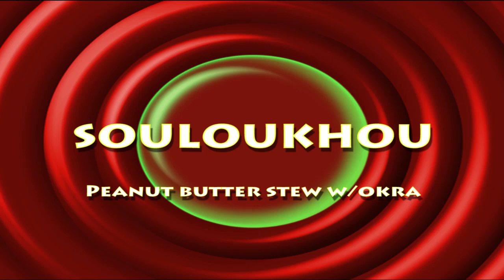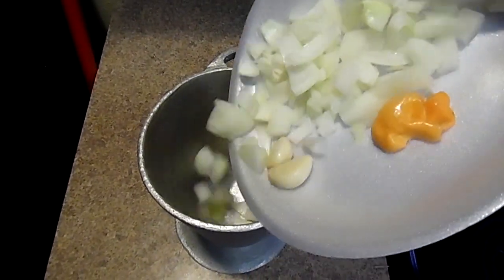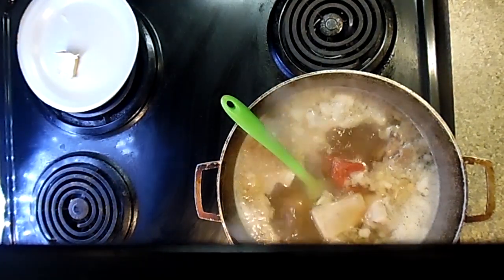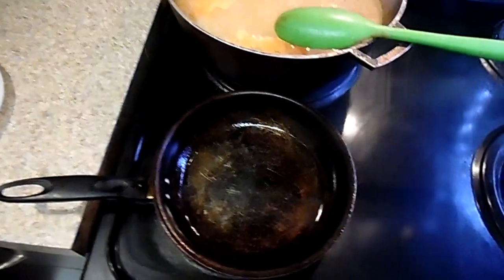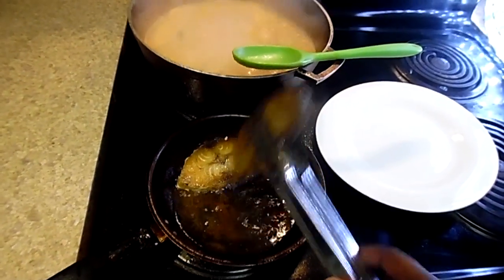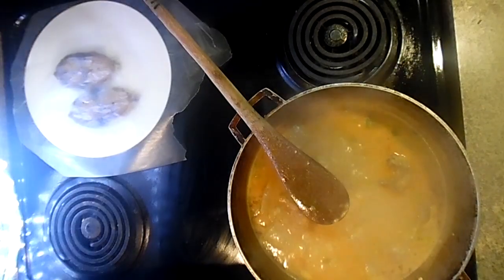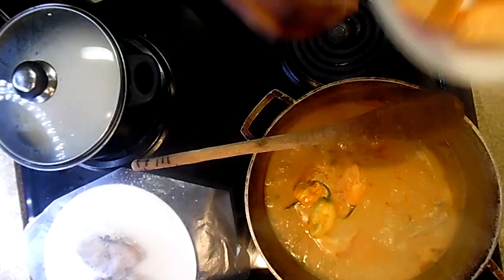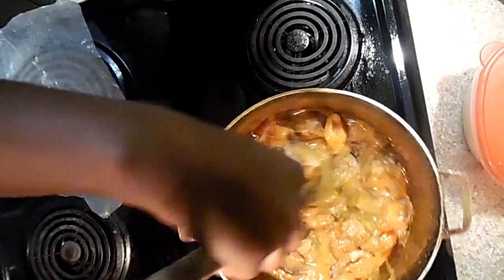PEANUT BUTTER STEW W/okra. SOULOUKHOU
BBnana Cooking How to cook Souloukhou

Cook Time:2 and half hours

Ingredients: Lamb or beef, Fish steak, peanut butter, tomato paste, okra, onions, garlic, oil(to fry the fish), yet, guedj, salt and jumbo.

Have a question? ask below and I will answer